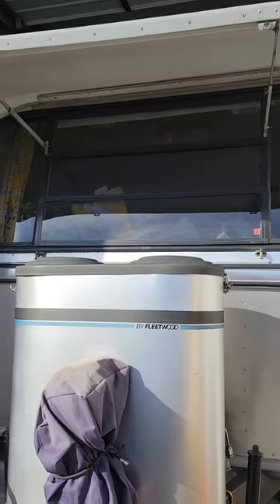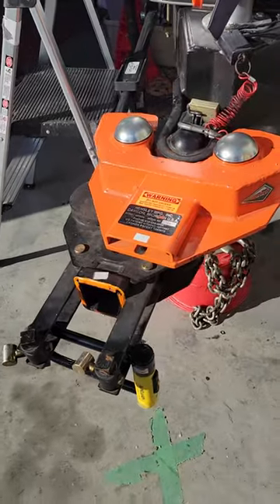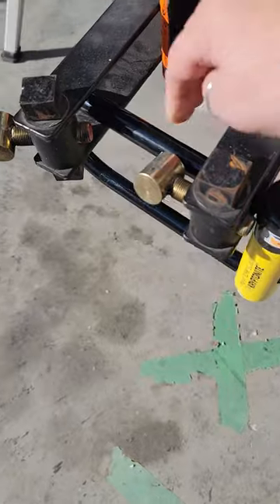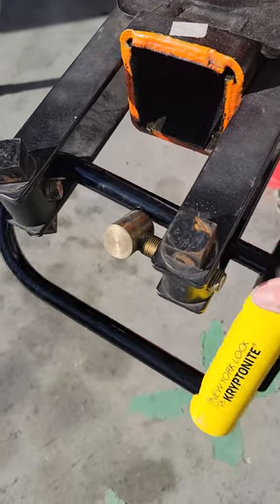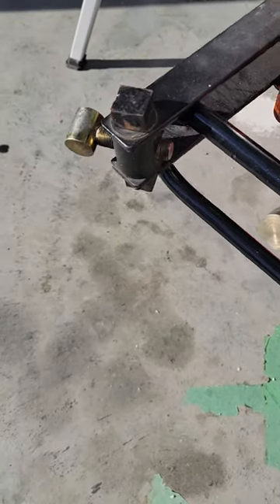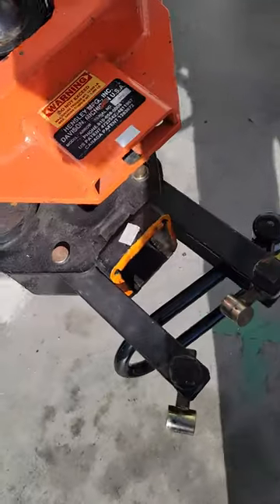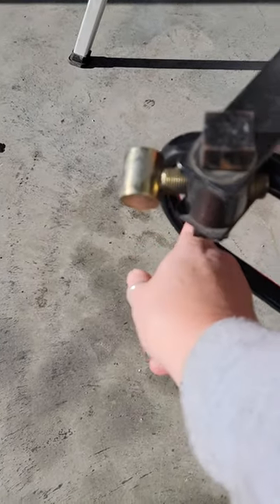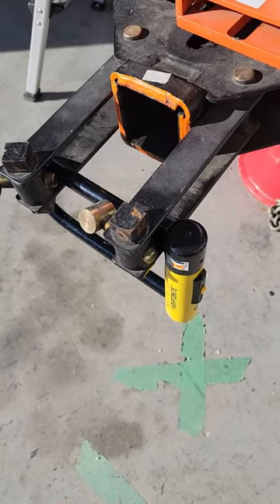Security Lock for your Hensley Hitch-preventing theft of your Travel Trailer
We LOVE our Hensley Hitch but we LOVE our vintage 1987 32S Avion travel trailer even more!

Here is a quick tip on a lock device we found that works perfect with the Hensley (or Propride and similar tow hitch systems). We purchased ours in Oct 2022 for right around $124 on Amazon. It has an excellent theft proof rating. We have the longer one for locking up our Ebikes. That is the main consumer for this brand of locks-we just found another use right on our Avion!

Kryptonite New-U New York...